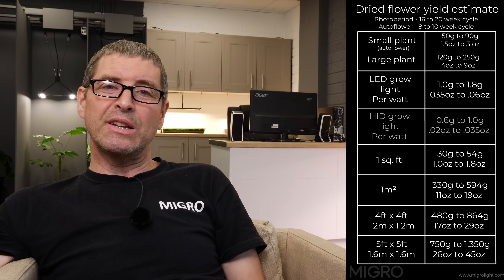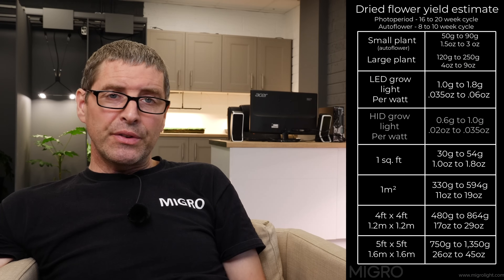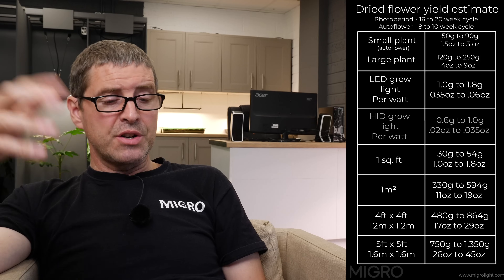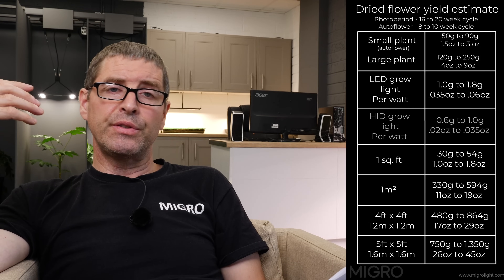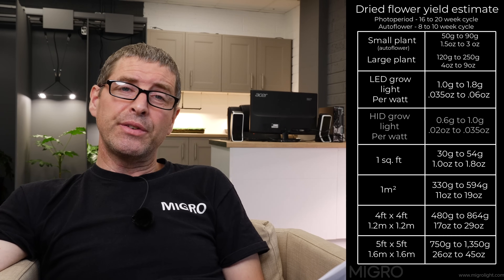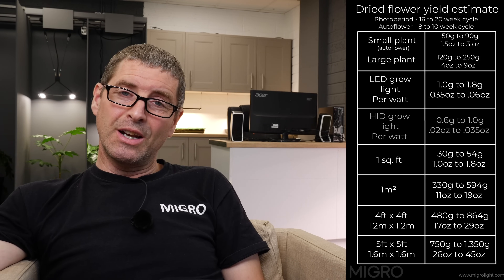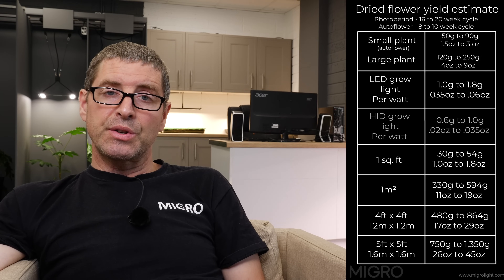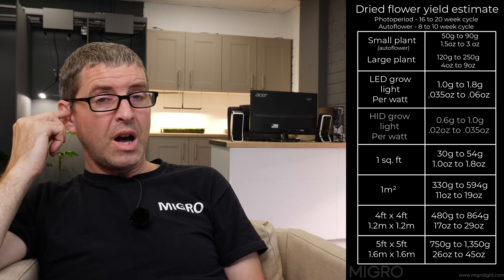How much grow light do you need? Grow tent size | number of plants | yield per watt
What size grow light do I need? Well it depends on how much you want to yield.
I start with an estimate of the range of potential yield by wattage, by area and by number of plants. When you have converted your target yield into a grow tent size you can then calculate the grow light wattage you need. Once the target wattage and tent size is determined you can decide on the best LED grow light to suit your space and wattage requirements.
In the estimates I provide there is a range of performance which is determined by a number of factors:
Skill of grower
Plant genetics
Growing conditions i.e. temperature and humidity control
Growing medium i.e. soil/coco/hydro
all of these variables will feed into a range of yield performance from your grow setup.
PS I would not be discouraged by the claims of 3 to 4 grams per watt online. 1 grams per watt is a good performance and 2 grams per watt is amazing. I get around 1.5 grams per watt in soil and I am very happy with that.
Take care,

Shane